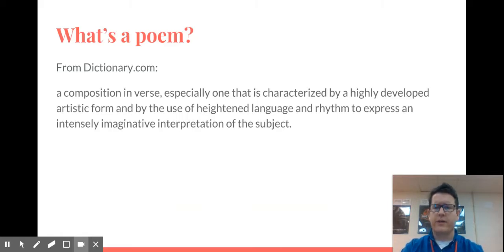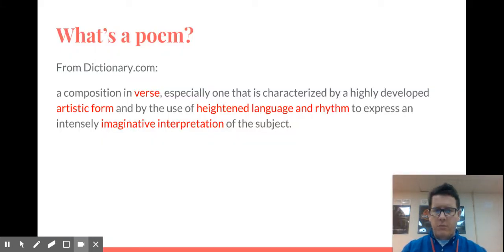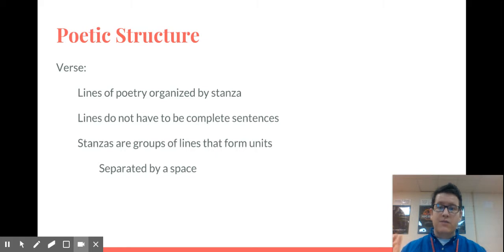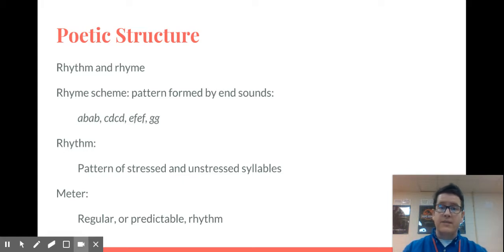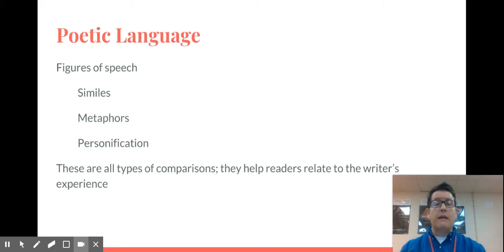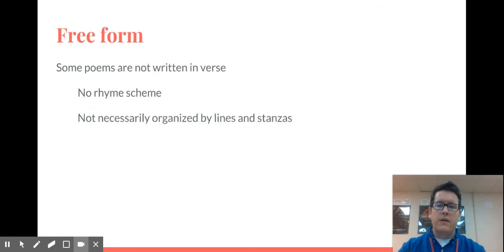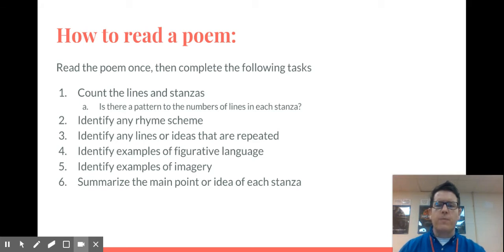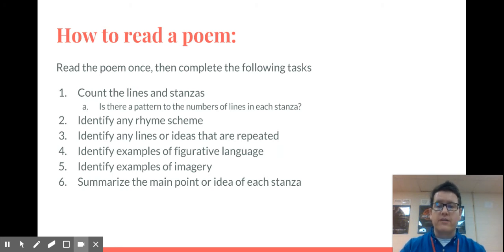How to Read a Poem for English Class - Google Slides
This video covers basic poetry terms and specific steps you can take when reading poetry to aid in comprehension.